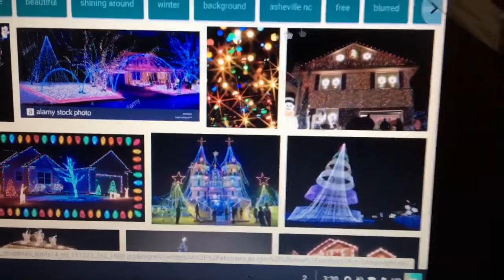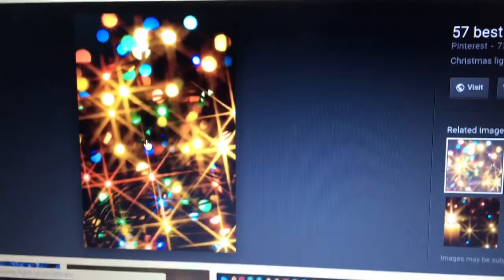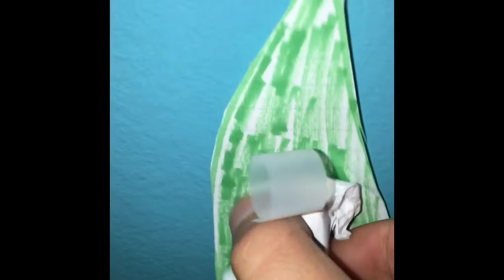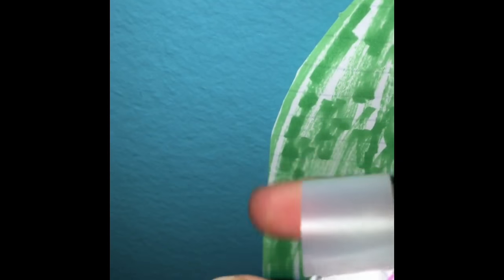DIY Christmas decorations!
Ur welcome